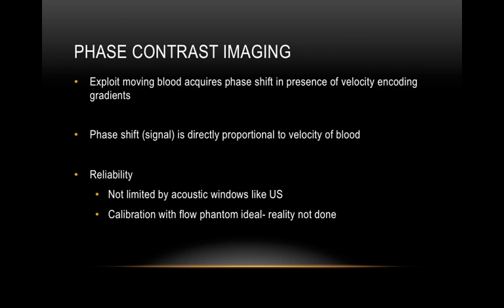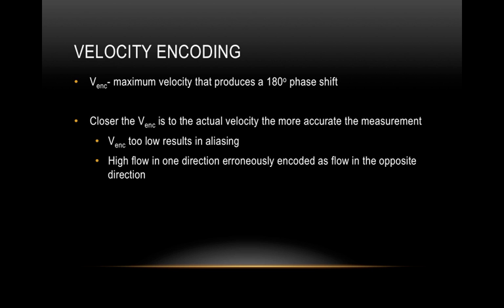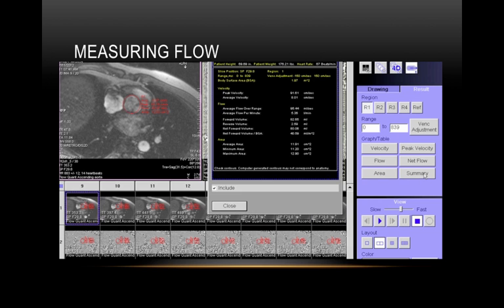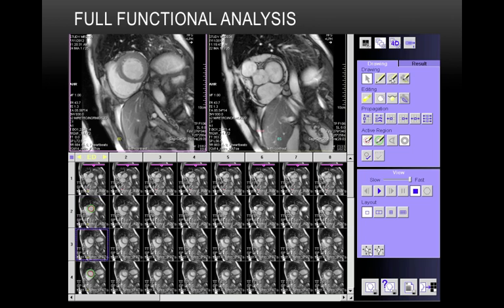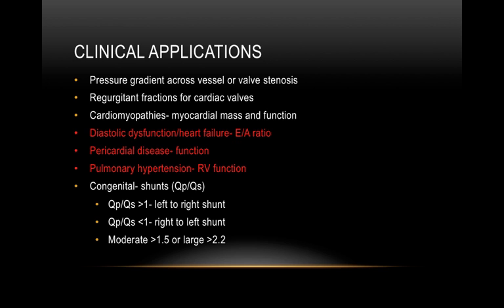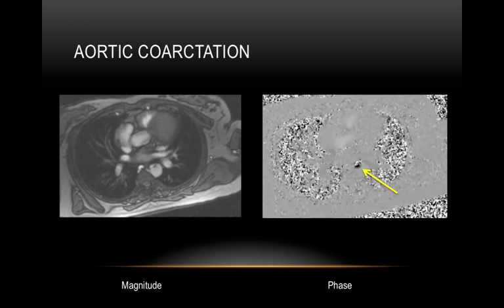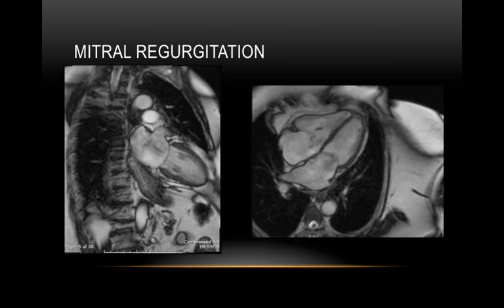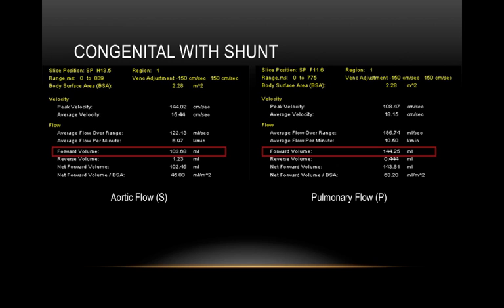MRI Flow and Function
Lecture about performing cardiac flow and function on MRI.

Table of Contents:

00:11 - Financial Disclosure
00:21 - k-space
00:26 -
01:02 - How often do you do flow and functional analysis?
01:19 - Image Acquisition processing
01:24 - Phase contrast imaging
02:10 - Do you use a calibration phantom?
02:37 - gating
03:34 - Breath-hold vs free breathing
04:08 - Which technique do you most commonly use for flow imaging?
04:19 - Velocity Encoding
05:37 - Velocity encoding
06:25 - In-plane flow
06:41 - Setup through-plane flow image
06:49 - Through-plane flow
06:58 - Measuring flow
07:41 - Tips
08:21 - volume and mass
09:09 - Auto or semi-auto segmentation
10:02 - Full functional analysis
11:47 - Myocardial Mass
12:44 - Warning
12:49 - Function formulas
13:13 - Clinical Applications
13:18 - Clinical applications
13:52 - Stenosis with gradient
13:54 - Performing flow analysis
14:47 - Aortic Stenosis
15:18 - Aortic Stenosis
15:47 - What is grade of the aortic stenosis?
16:02 - Stenosis classification
16:55 - Aortic coarctation
17:05 - Aortic coarctation
18:15 - Regurgitant valves
18:19 - Pulmonic Regurgitation
18:49 - Pulmonic Regurgitation
19:17 - What is the grade of the regurgitation?
19:27 - RegurGitant valve classification
19:41 - Mitral regurgitation
20:09 - What 2 values will allow calculation of the mitral regurgitant fraction?
20:37 - Mitral regurgitation
21:24 - cardiomyopathy
21:26 - Septal hypertrophy
21:53 - Subvalvular flow
21:57 - What is the gradient across the subvalvular stenosis?
22:34 - Congenital Shunt
22:39 - Congenital with shunt
22:49 - Congenital with shunt
23:20 - Learning objectives "It's like deja vu all over again." -Yogi Berra
23:39 - Thank You